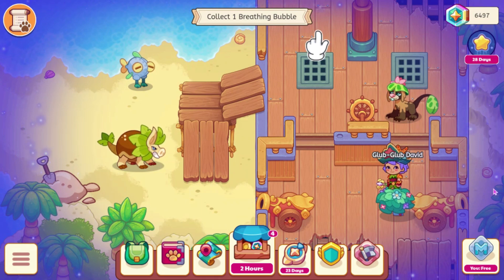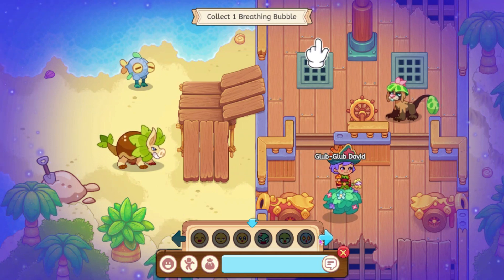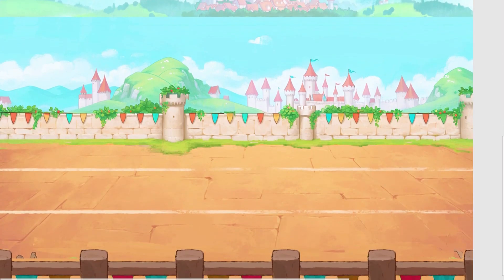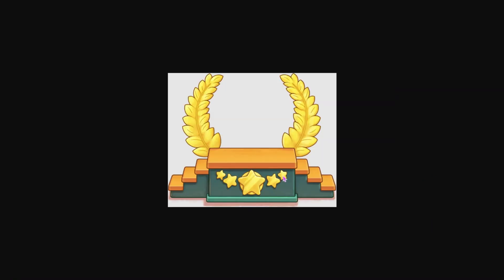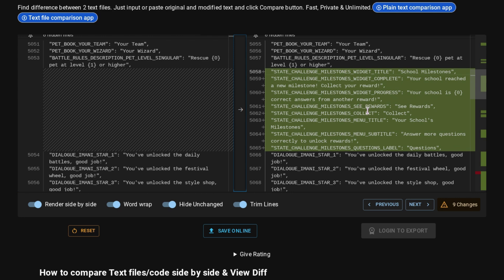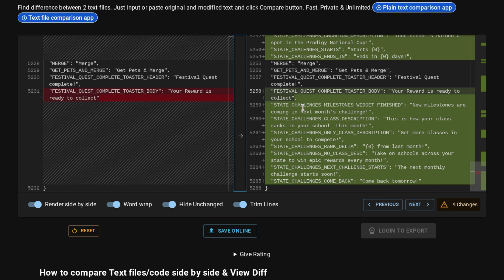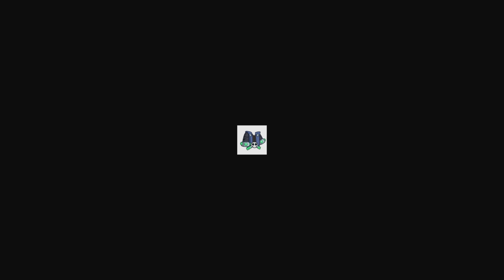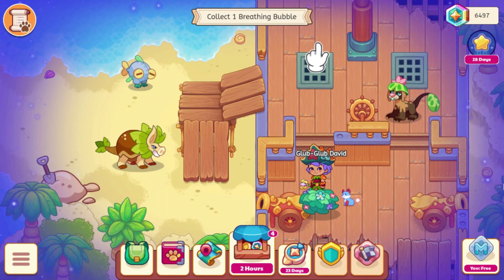Prodigy Math Game | Leaked Armor & State Challenges Update Coming to Prodigy!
Today we will be looking at a leaked state challenges update along wit some leaked armor.